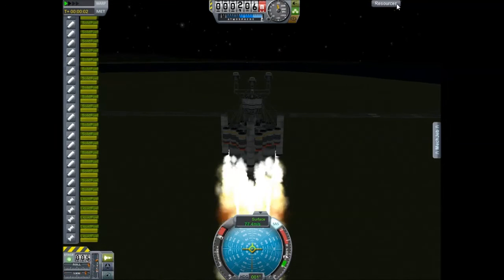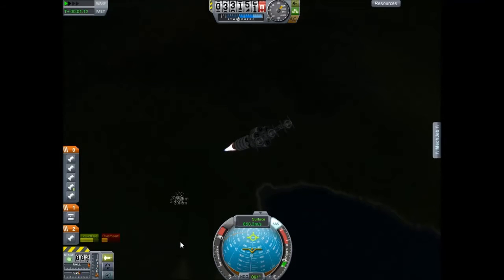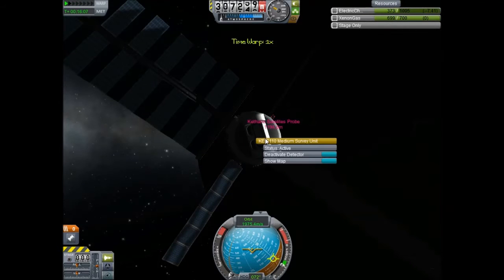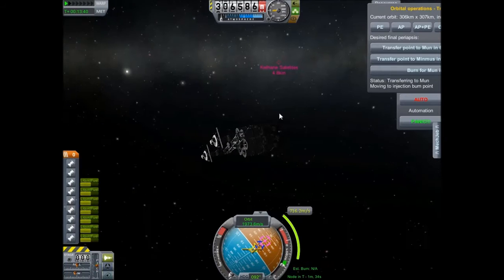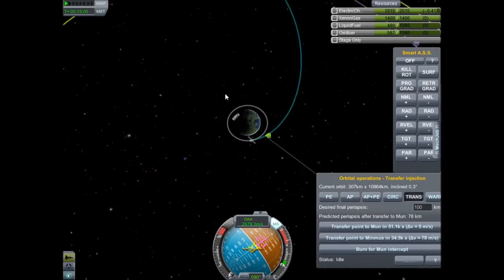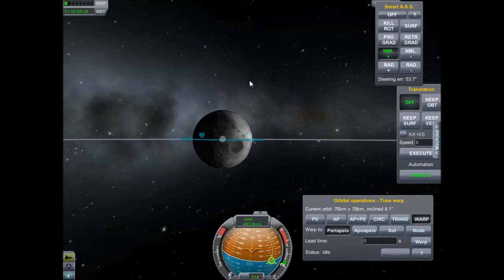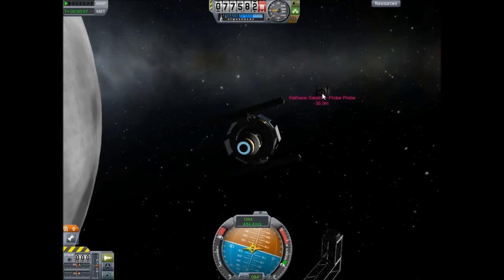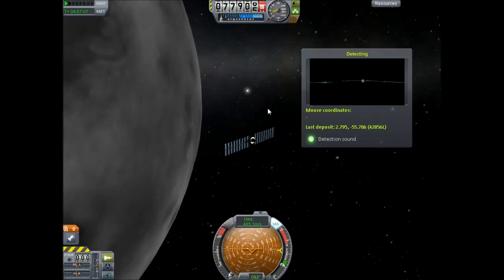KSP 1.9.1-Kethane Program part 1-Satellites!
KSP 1.9.1-Kethane Program Ep. 1-Satellites!